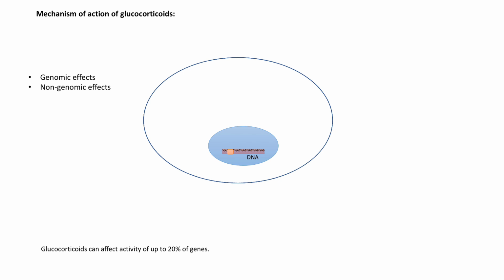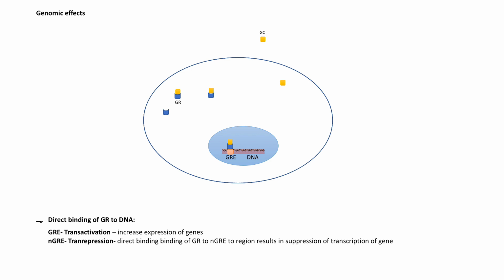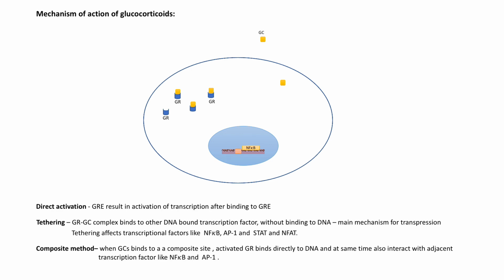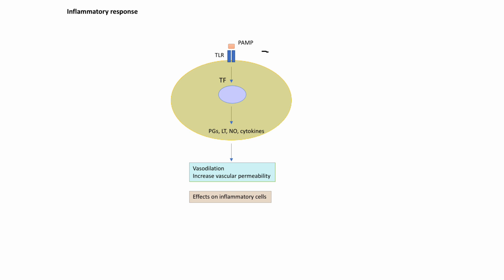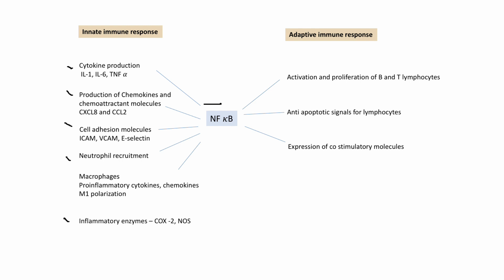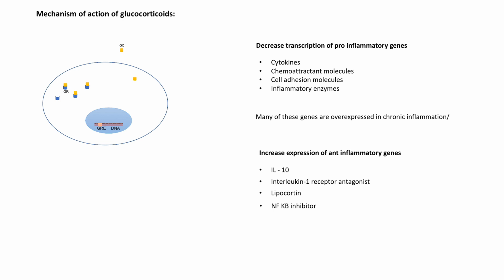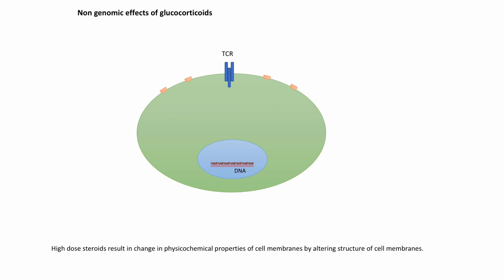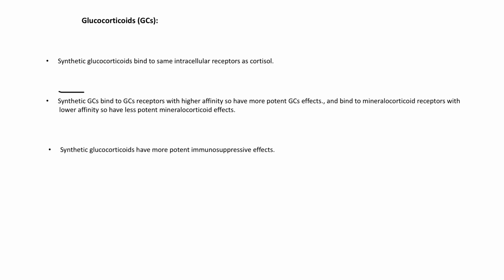Glucocorticoids: Mechanism of Action (Anti inflammatory and Immunosuppressive Effects)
This presentation is about mechanism of actions of glucocorticoids with focus on anti-inflammatory and immunosuppressive effects of glucocorticoids.

It covers following topic:

1- Mechanism of genomic effects of glucocorticoids
2- Mechanism of non genomic effects
3- Effects of glucocorticoids on genes related to innate and adaptive immune response
4- Effects of GCs on cytokines
5- Overview of anti inflammatory effects of GCs

In next section we will discuss anti-inflammatory effects of glucocorticoids on different aspects of inflammation.